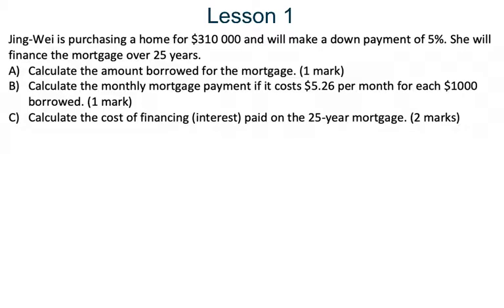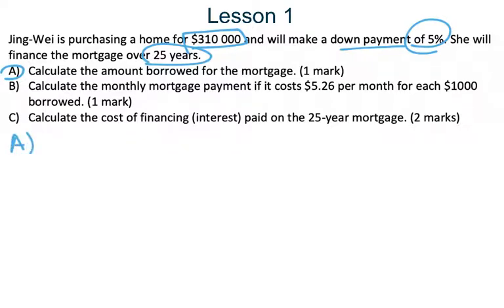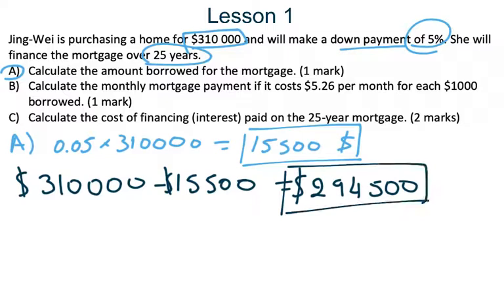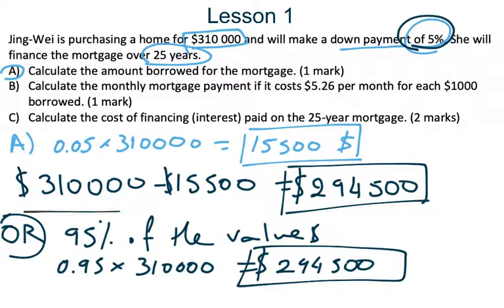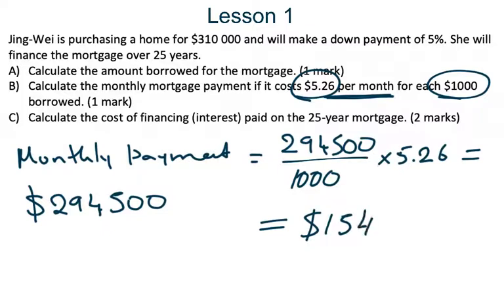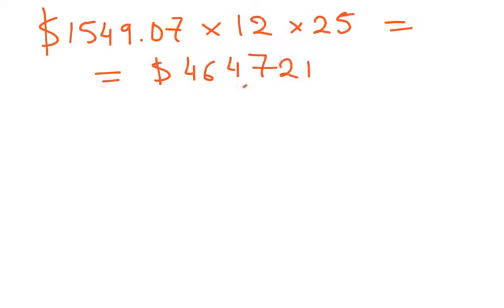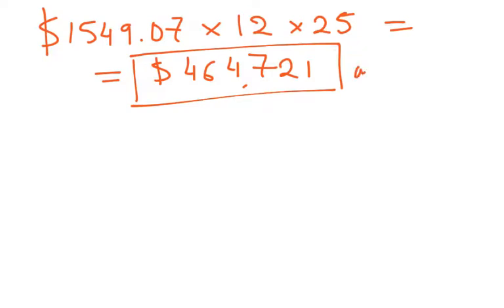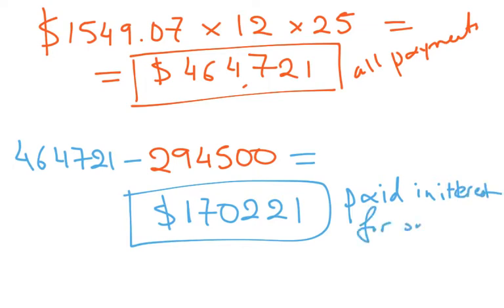Mr. Chambers Grade 12 Mortgages #2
Grade 12 math Home Finance lesson #2 on mortgages as beautifully done by Mrs. Tellidis.